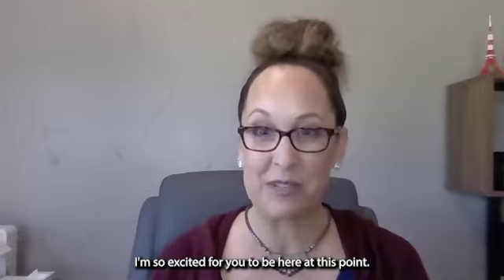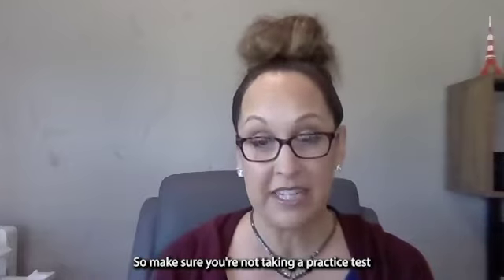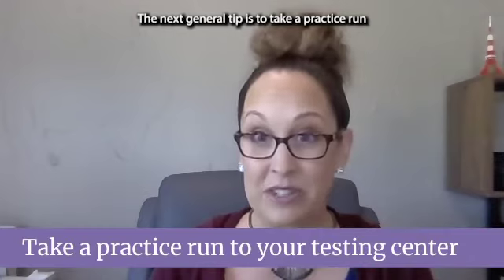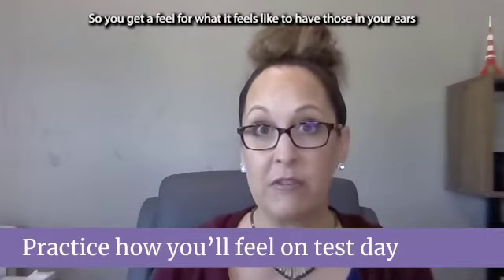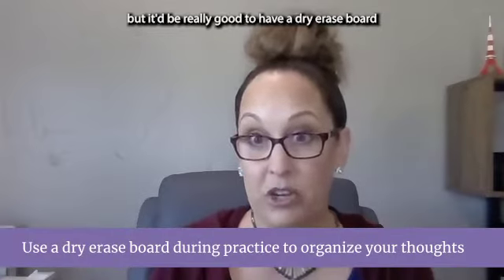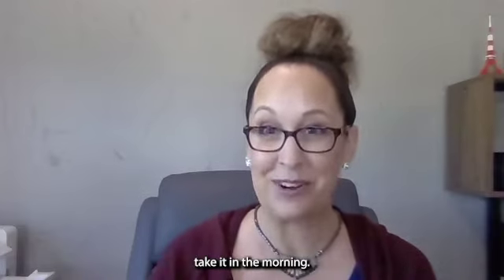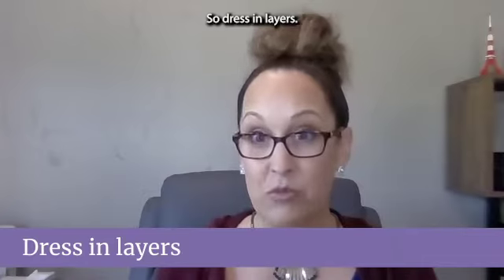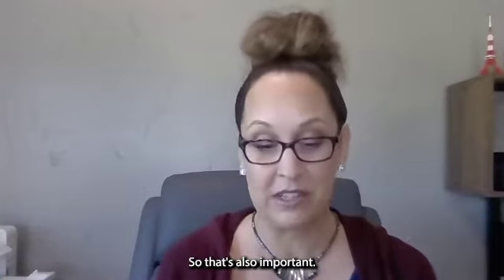NCLEX Test Day Tips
Is your NCLEX test day coming up soon? Kaplan NCLEX Instructor, Teresa Olin shares her best test day tips! See her general test taking advice as well as specific tips for the big day!

00:00 Introduction
00:21 General Testing Taking Tips
2:24 Test Day Tips